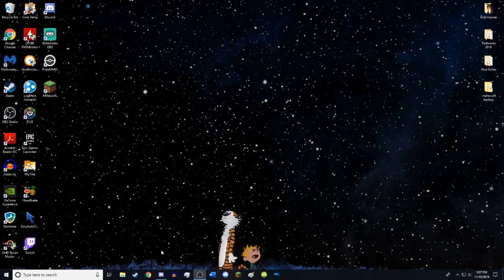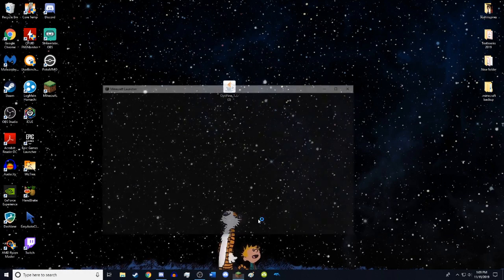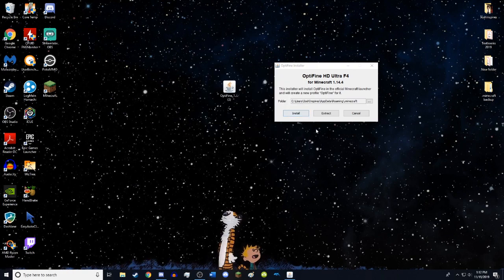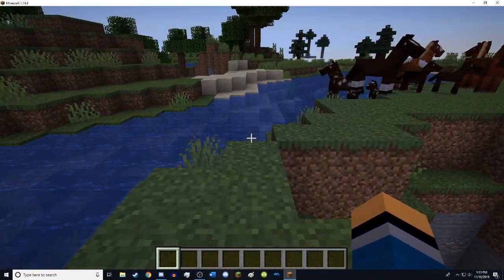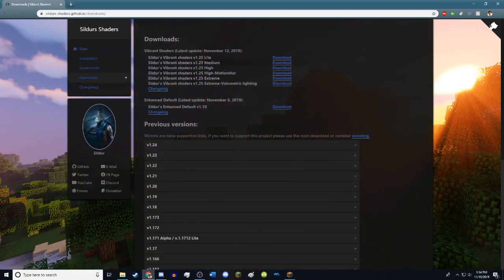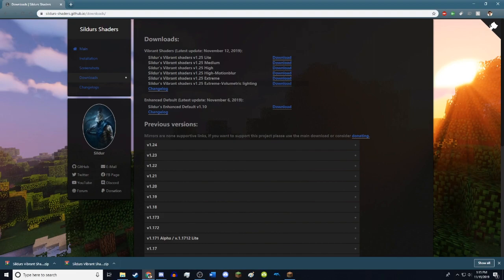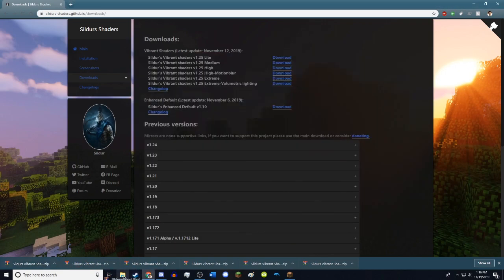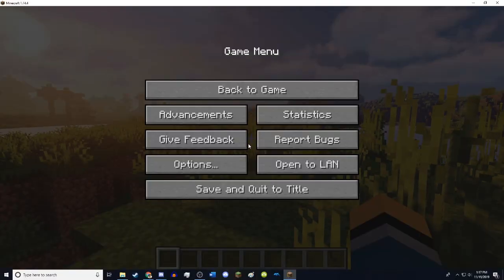How To Download & Install SHADERS in Minecraft 1.14.4 (FREE) - Tutorial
Music from Prod. Riddiman